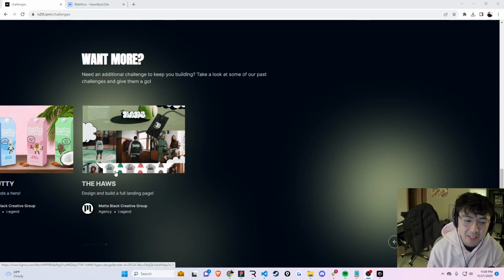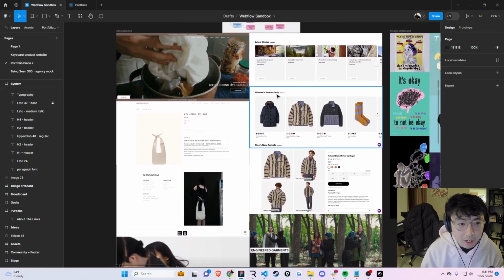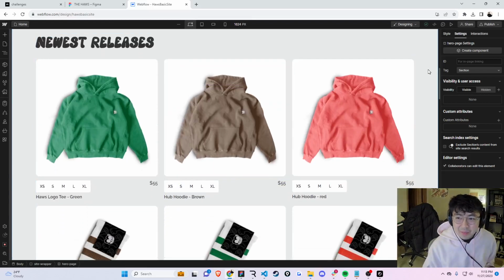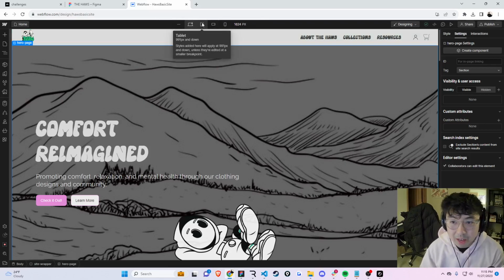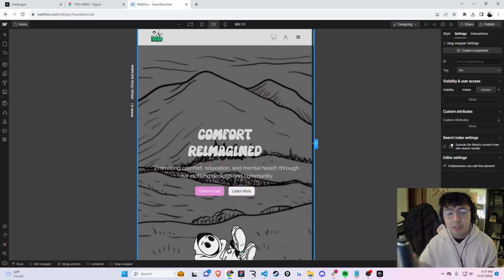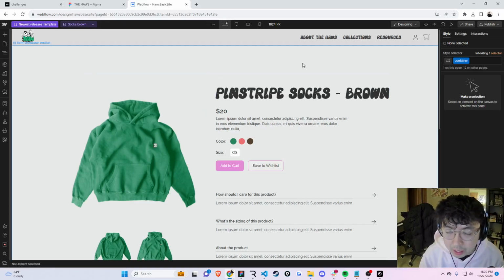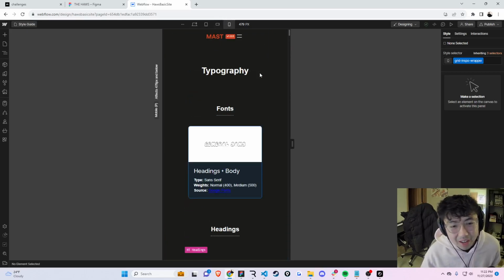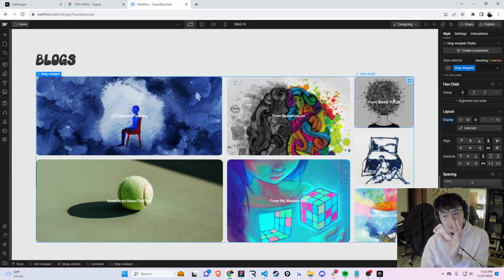N2TF Haws Project Overview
A dive and walkthrough of how I approached this project's design and development. This project is from New2TheFlow's monthly challenges. I decided to make it more challenging by designing more than the landing page.

Towards the end, I go over some limitations that Webflow users can experience as they are learning the platform.

Brand assets created by Matte Black Creative Group